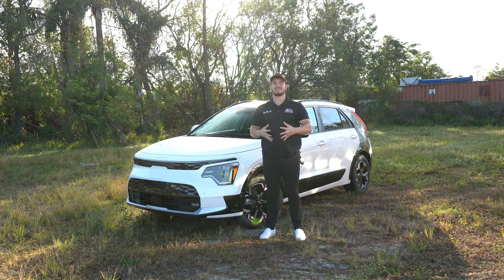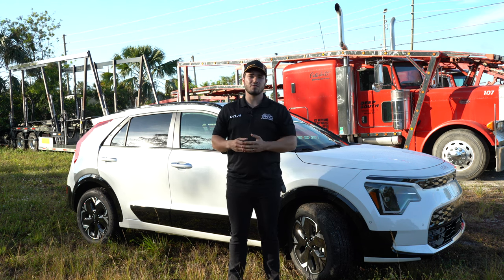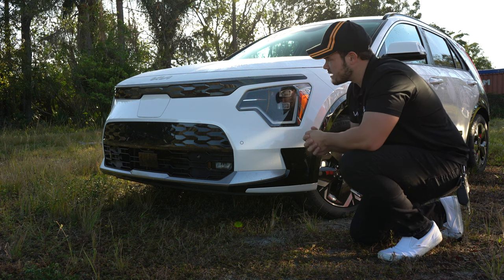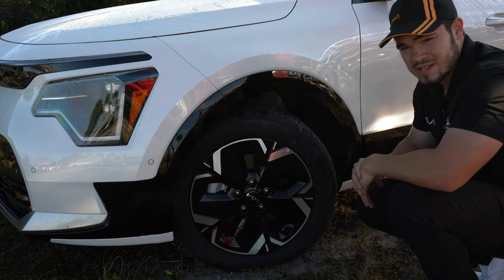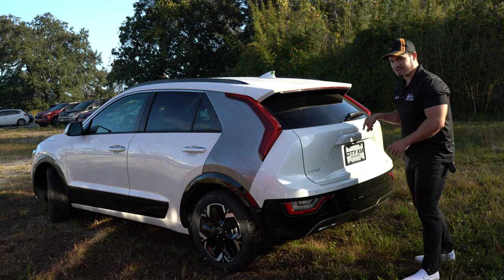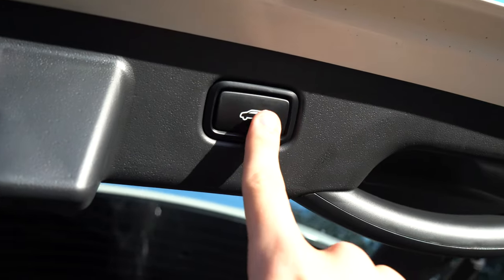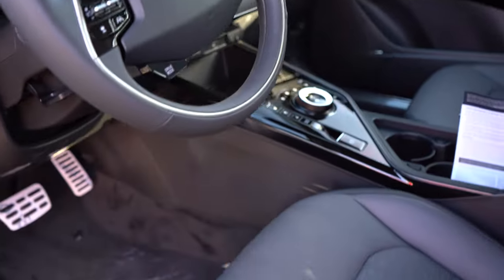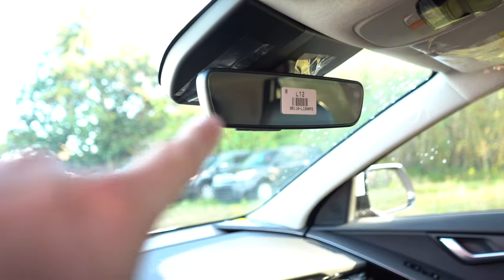2023 Niro EV Wave: Walkthrough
Let's go through the 2023 Kia Niro EV Wave model!